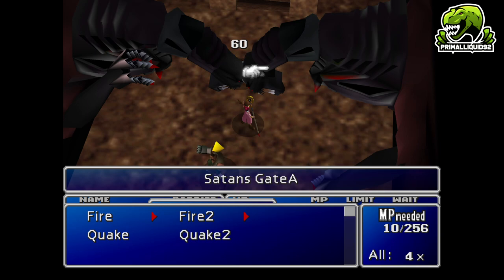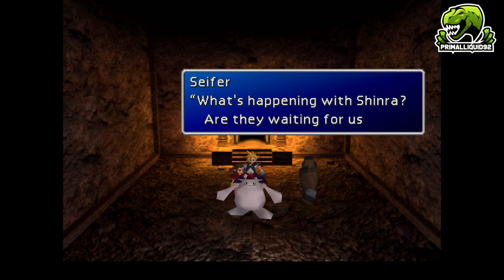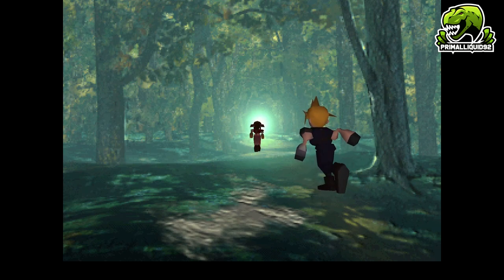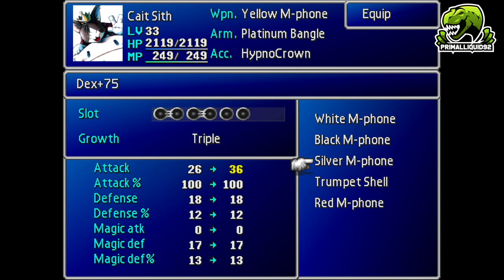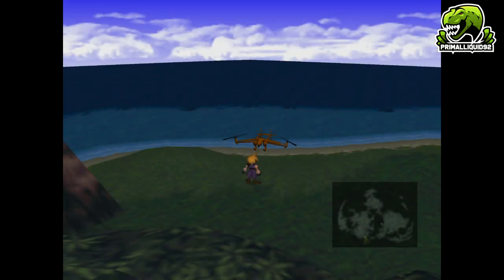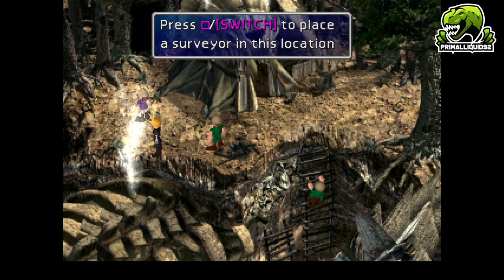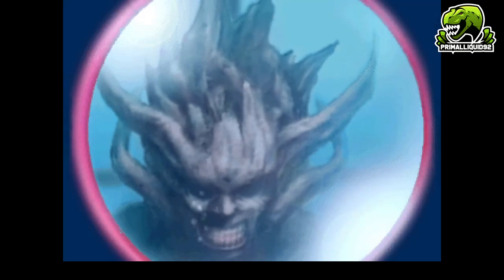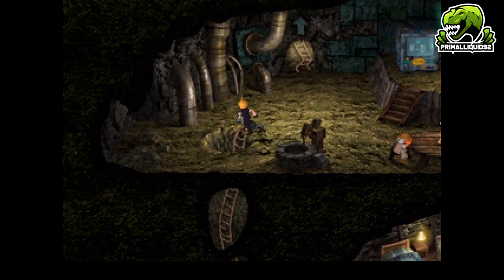Final Fantasy VII New Threat Mod Part 24 Rip Aerith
Fan Mail
Stoke-On-Trent
ST4 9QW

-Primal